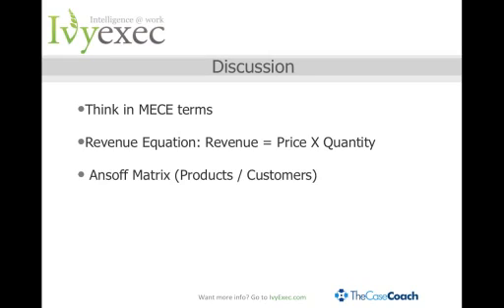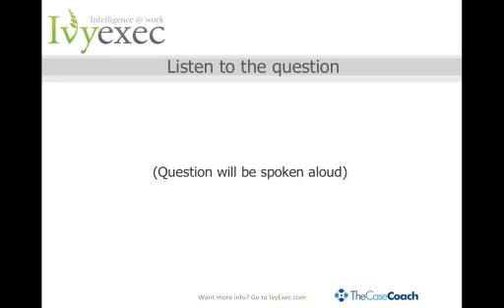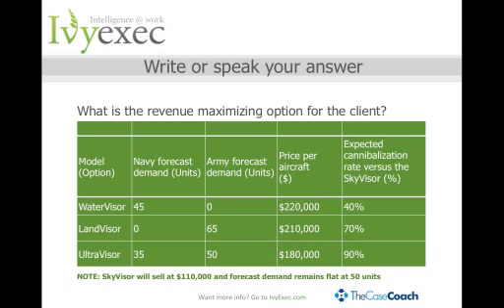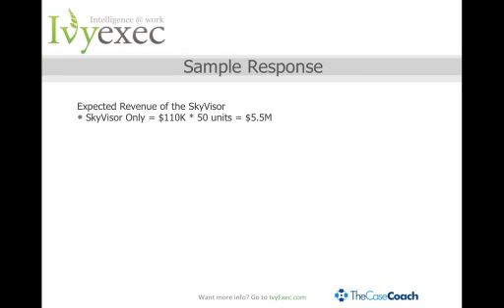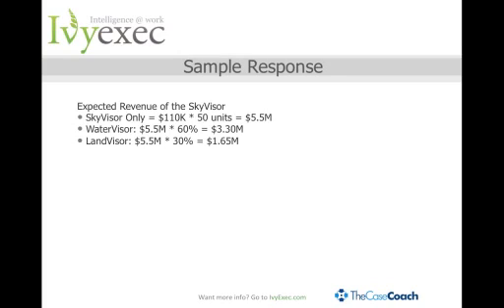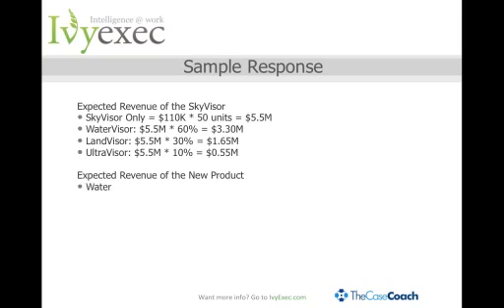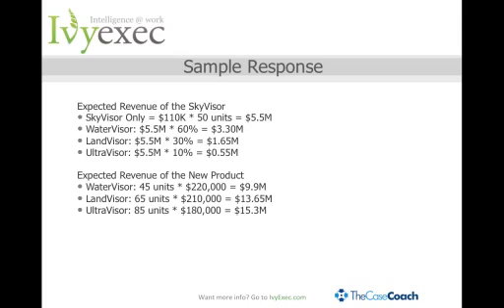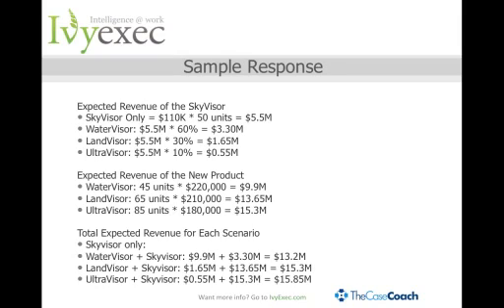Ivy Exec Webinar - Case Interview Skills Refresher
Learn techniques to crack the case interview and what answers case interviewers are looking for. No matter if you're a seasoned consultant or are making a switch into the industry, the case interview is the one hurdle that candidates are least prepared for. Our presenter, a former McKinsey consultant, will discuss why consulting firms use the case interview, what case formats to expect, and how to best prepare. The majority of this workshop will be focused on deconstructing a real case where you will learn the right ways to do it.

Nevin Kamath is a former Senior Associate with McKinsey and an alumnus of Harvard Law School. His company, The Case Coach has partnered with over 40 clients who have gained offers at McKinsey, BCG, Bain, and Deloitte, as well as boutique firms such as Partners in Performance.